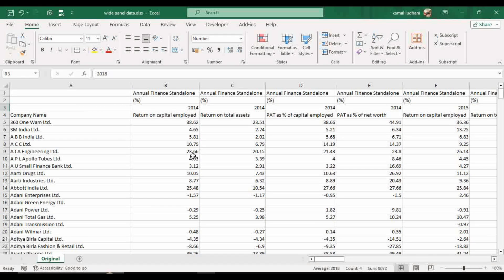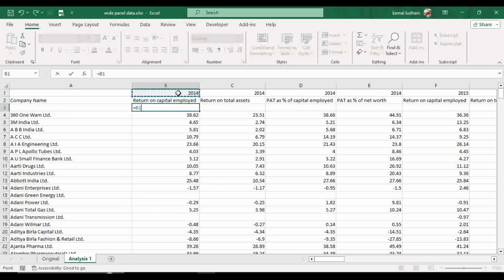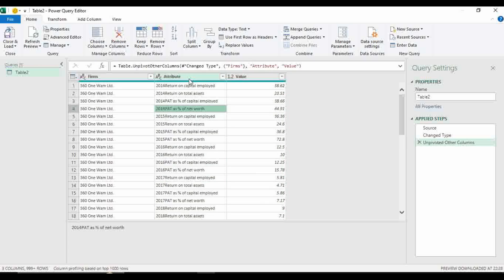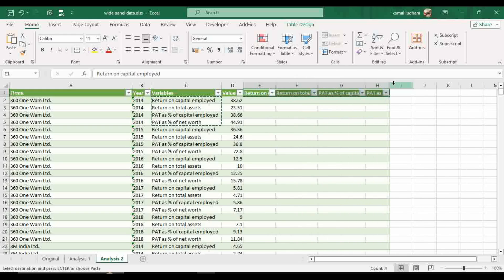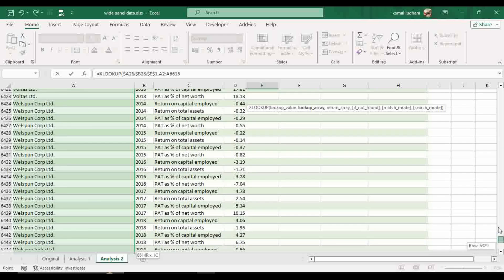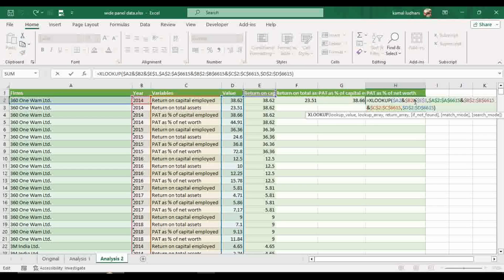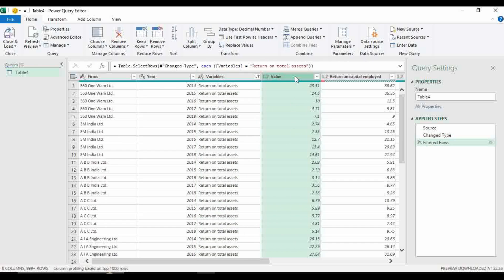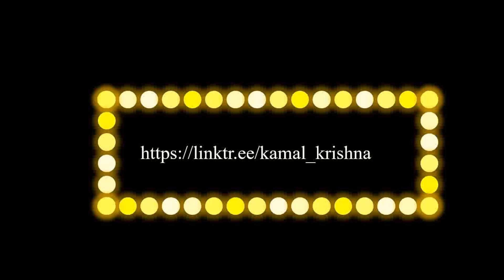How to reshape wide panel data to long panel data in excel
In this video, I show how to convert wide panel data to long panel data in excel. I use the dataset from Prowess database. This database is popularly used for conducting research on Indian firms.
We mainly use powerquery and xlookup function in excel for our objective.